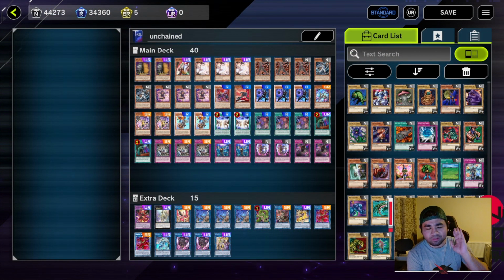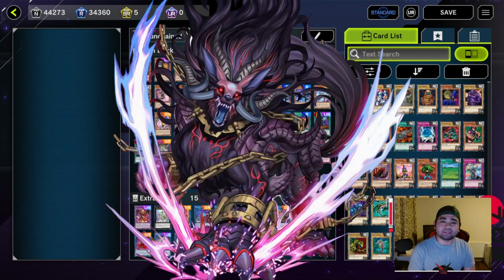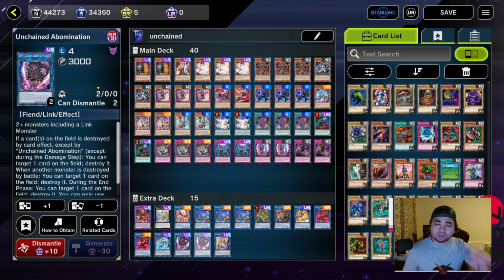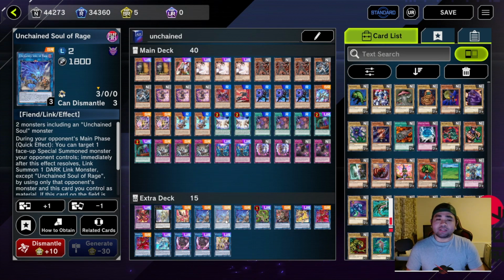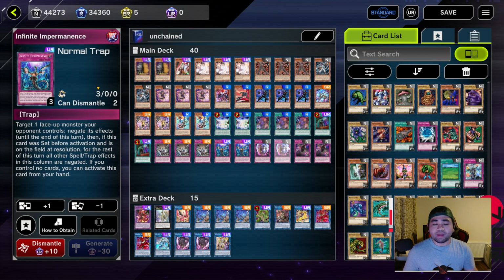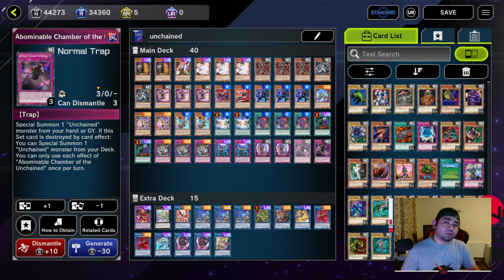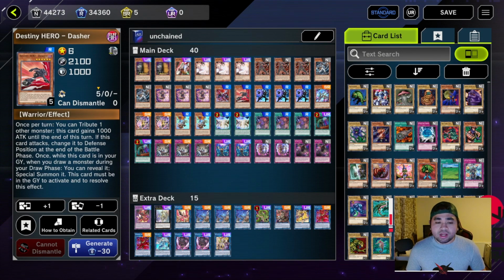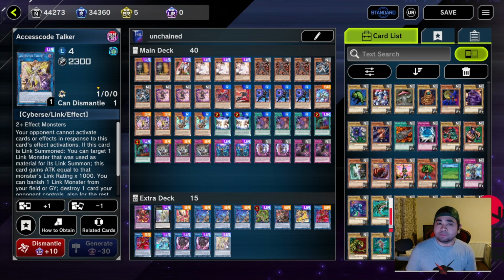OTK YOUR GAMES WITH UNCHAINED! - MASTER DUEL!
This video is inspired by  Konami YugiOh!. What influenced me to do this video is because of   TeamSamuraiX1 - Sam, Ruxin34, and TheCaliEffect(King of Games).